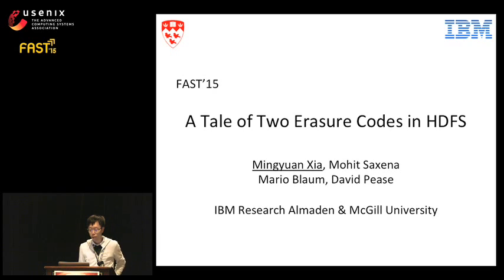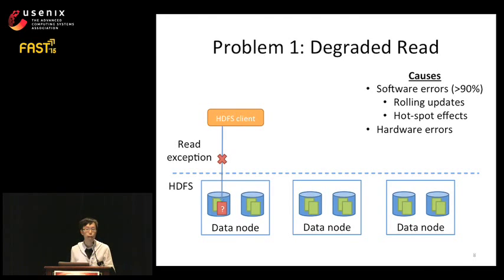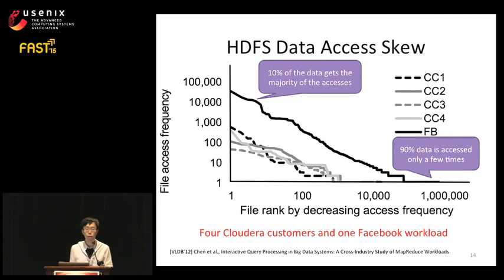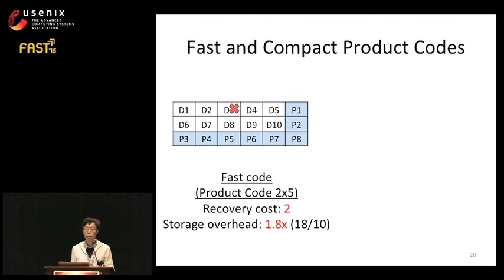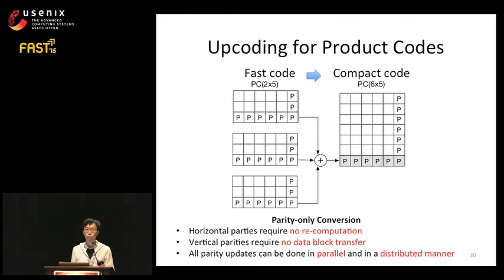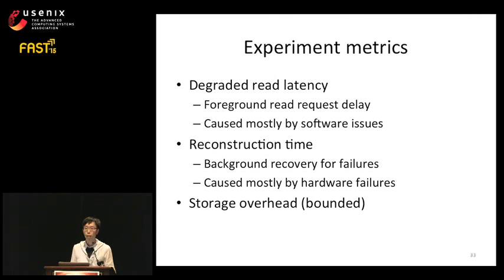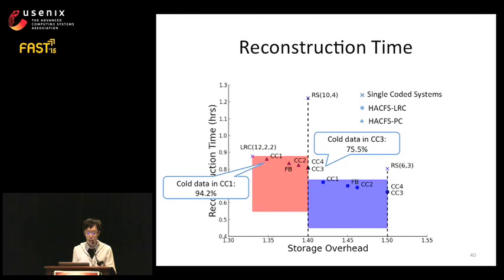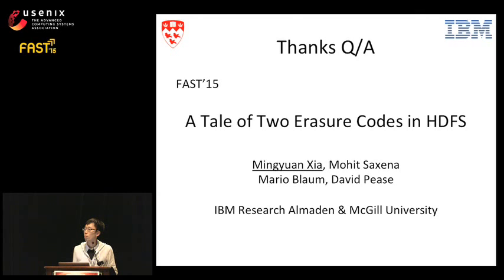FAST '15 - A Tale of Two Erasure Codes in HDFS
A Tale of Two Erasure Codes in HDFS

Mingyuan Xia, McGill University; Mohit Saxena, Mario Blaum, and David A. Pease, IBM Research Almaden

Distributed storage systems are increasingly transitioning to the use of erasure codes since they offer higher reliability at significantly lower storage costs than data replication. However, these codes tradeoff recovery performance as they require multiple disk reads and network transfers for reconstructing an unavailable data block. As a result, most existing systems use an erasure code either optimized for storage overhead or recovery performance.

In this paper, we present HACFS, a new erasure-coded storage system that instead uses two different erasure codes and dynamically adapts to workload changes. It uses a fast code to optimize for recovery performance and a compact code to reduce the storage overhead. A novel conversion mechanism is used to efficiently upcode and downcode data blocks between fast and compact codes. We show that HACFS design techniques are generic and successfully apply it to two different code families: Product and LRC codes.

We have implemented HACFS as an extension to the Hadoop Distributed File System (HDFS) and experimentally evaluate it with five different workloads from production clusters. The HACFS system always maintains a low storage overhead and significantly improves the recovery performance as compared to three popular singlecode storage systems. It reduces the degraded read latency by up to 46%, and the reconstruction time and disk/network traffic by up to 45%.